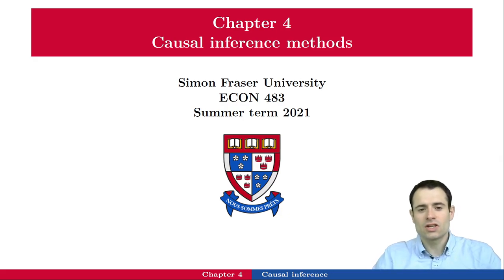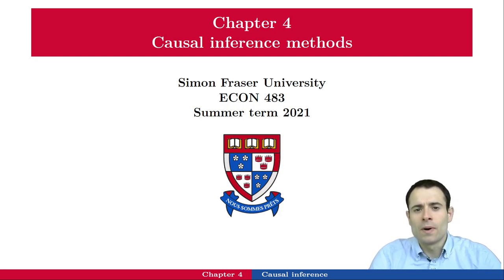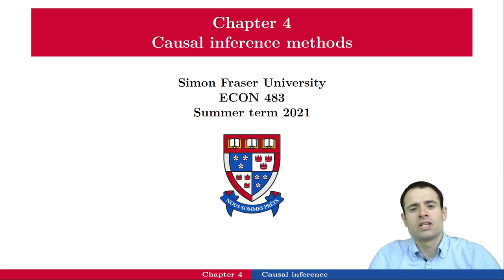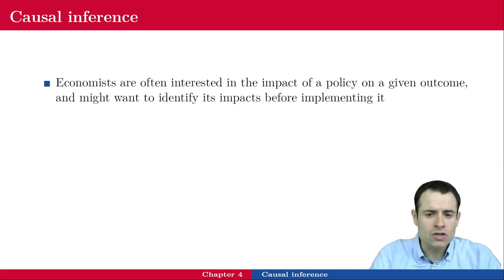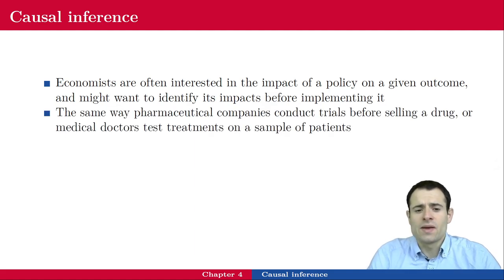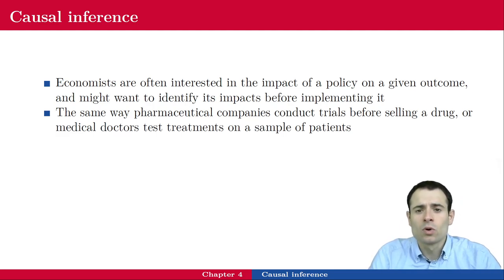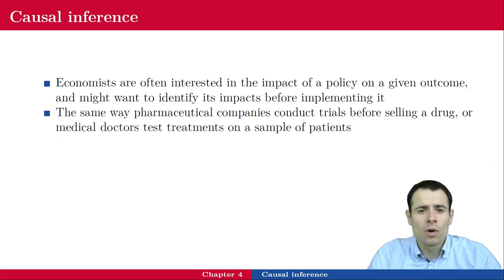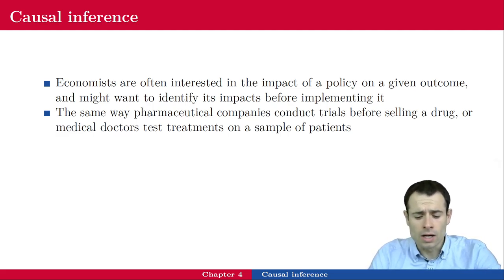Lecture 4 - Causal inference methods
June 14th, 2021: Lecture 4 - Causal inference methods
ECON 483, Summer 2021

00:00:00 Introduction
00:06:21 Treatment effects taxonomy
00:38:10 ATE estimation
00:53:15 Break
01:04:23 Did methods

01:46:01 Regression Discontinuity Design (RDD)
02:13:12 Synthetic control methods